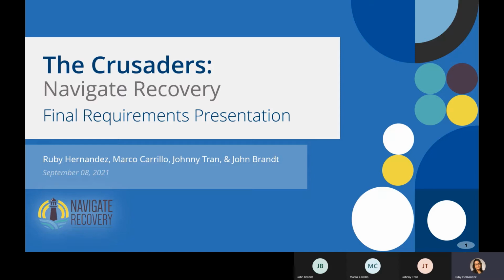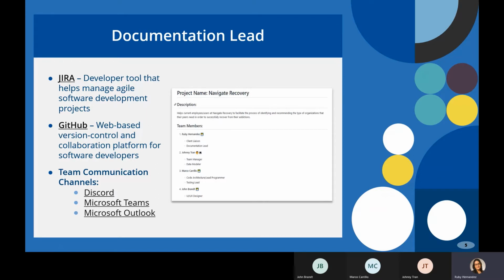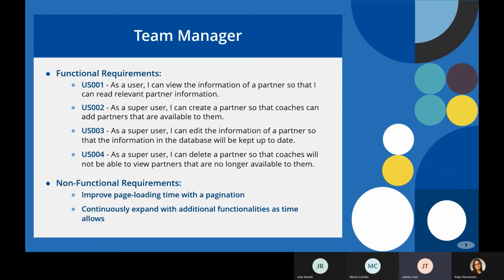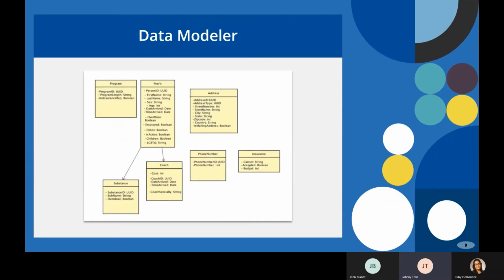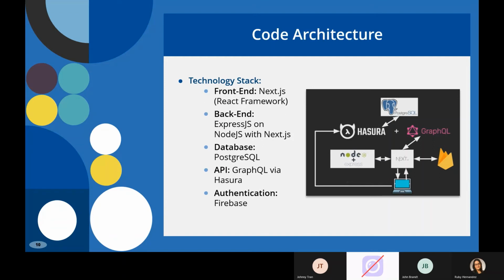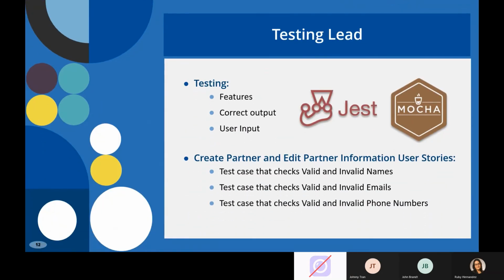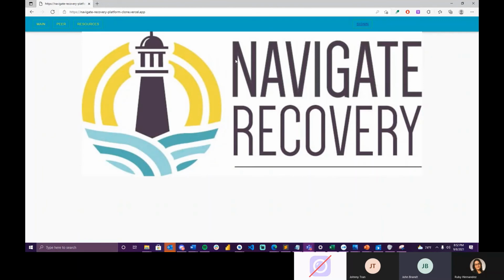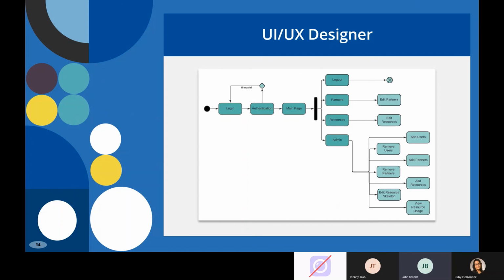The Crusaders - Final Requirements Presentation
The Crusaders explain their final requirements for the Navigate Recovery project in Dr. Barakat's Fall 2021 Software Development II class.